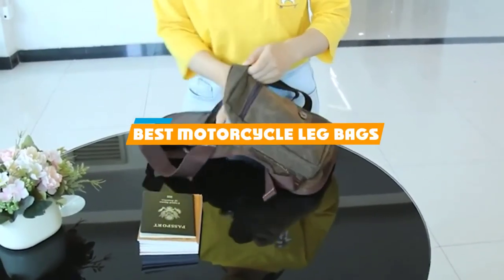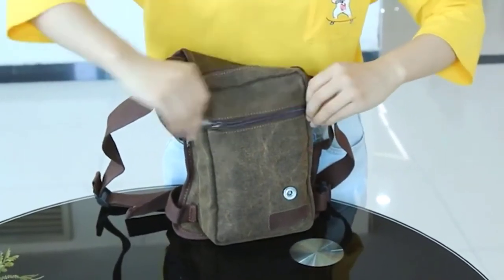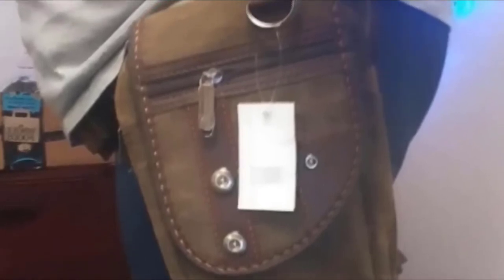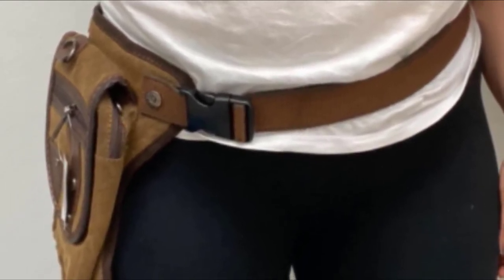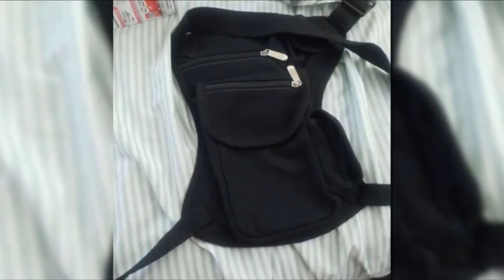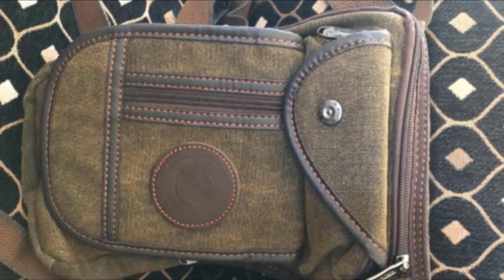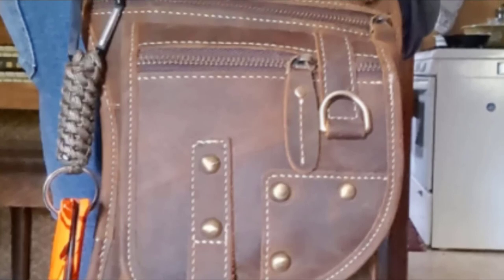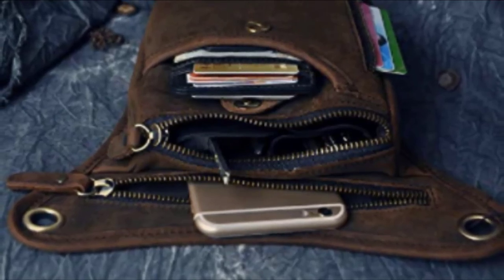Top 5 Best Motorcycle Leg Bags Review in 2024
Best Motorcycle Leg Bags featured in this video:

5. Genda 2Archer Drop Leg bag

4. Anjoy Drop Leg Bag

3. SEALINF Canvas Waist Bag

2. Hebetag Drop Leg Bag Canvas Thigh Pouch

1. Le’aokuu Mens Genuine Leather Motorcycle Waist Pack Messenger Shoulder Drop Leg Bag

 To narrow down your searching effort, we have researched the market on the Motorcycle Leg Bags. We already spent hours analyzing these top 5 Motorcycle Leg Bags to ensure you're worth buying. They all come with excellent features with a great price range.

This video on the Motorcycle Leg Bags reviews in 2024 will add value for the money. So keep watching till the end and select the suited one for you.